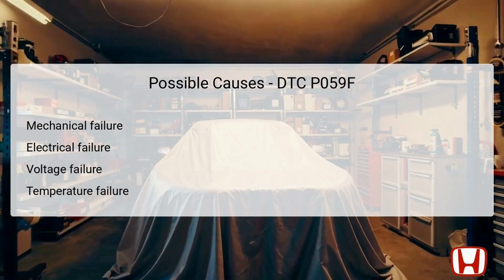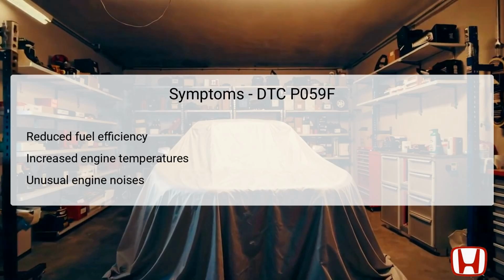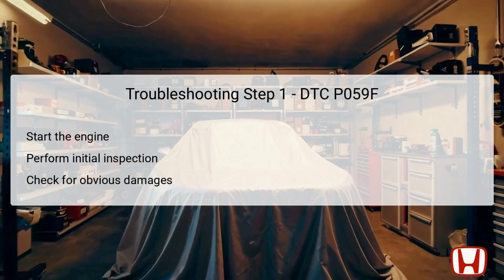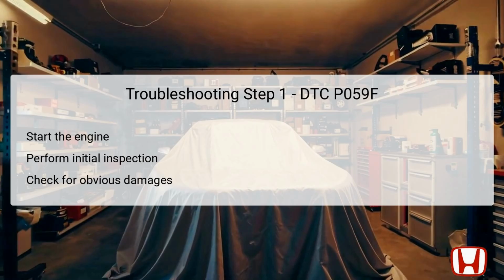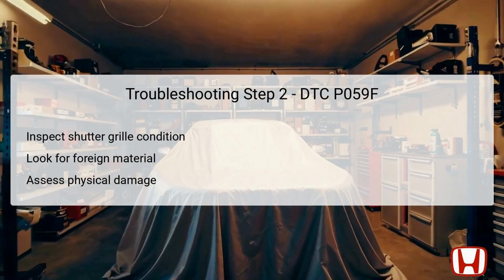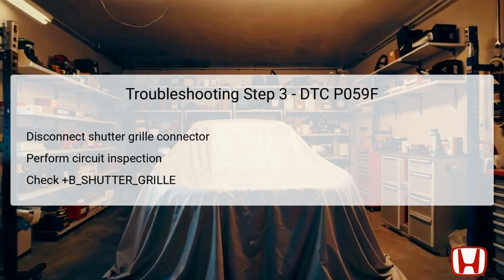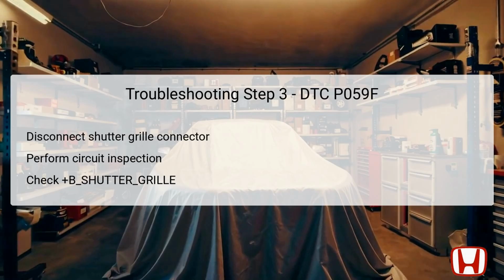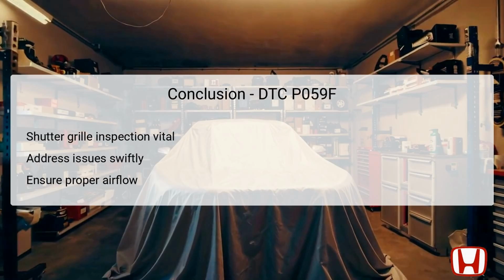DTC P059F Shutter Grille Assembly Malfunction - Honda Accord 2023+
Join the STEP Diagnostics early access list:
​ In this video, you'll learn about the diagnostic trouble code P059F, which indicates a malfunction in the shutter grille assembly of the Honda Accord 2023 and its impact on vehicle performance. We'll explore the role of the shutter grille, common causes of failure, and step-by-step troubleshooting techniques to diagnose and resolve the issue effectively.